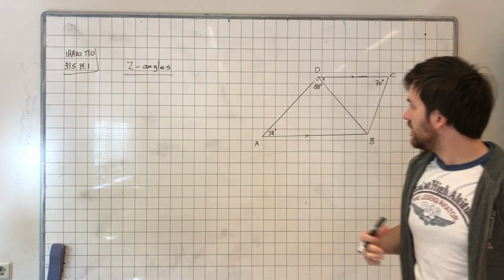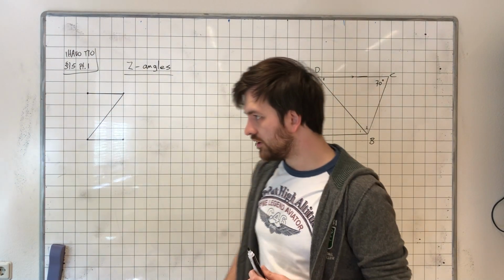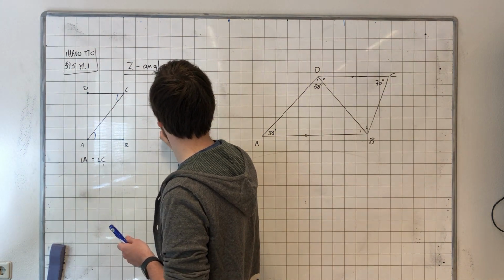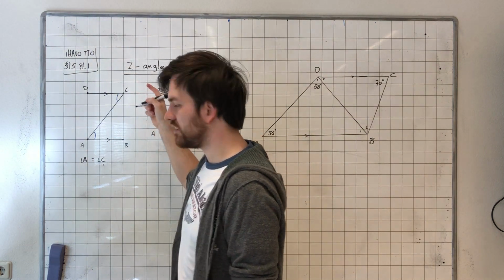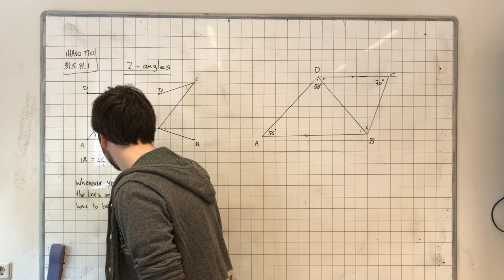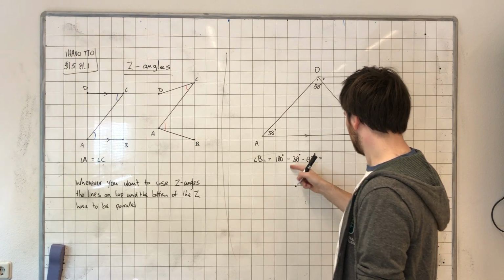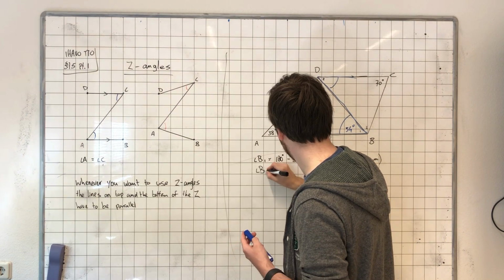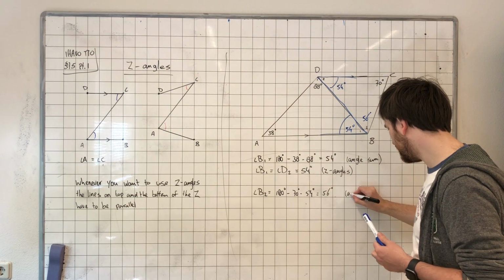1Havo tto Wiskunde Paragraaf 7.5 deel 1 Z-angles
In deze video leg ik uit wat z hoeken zijn.